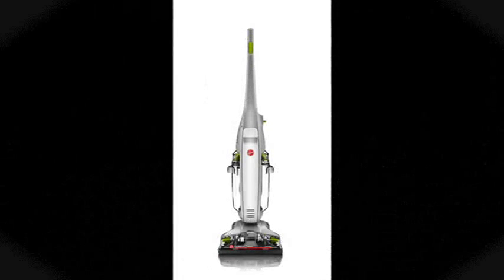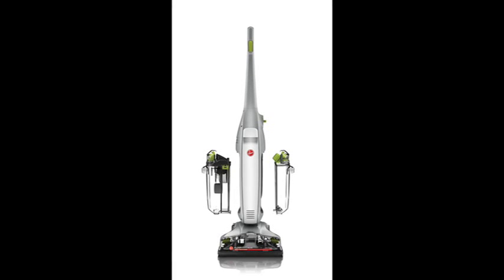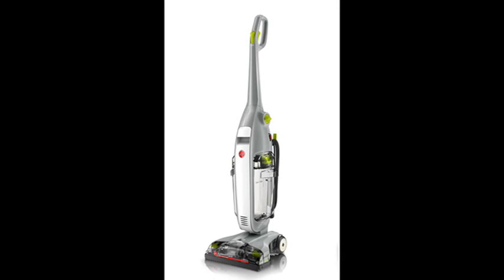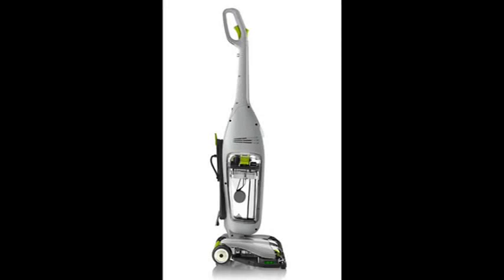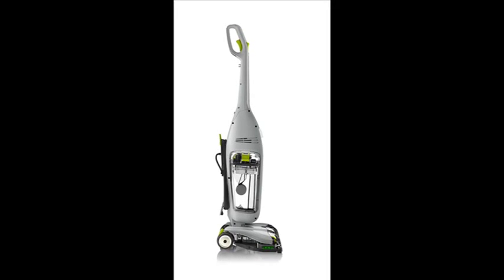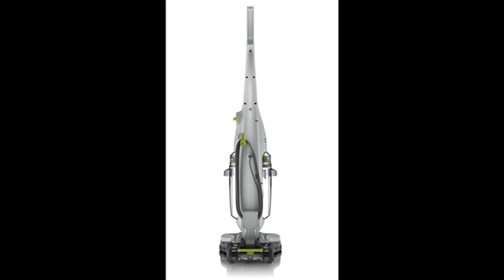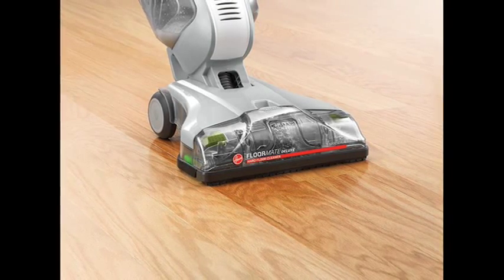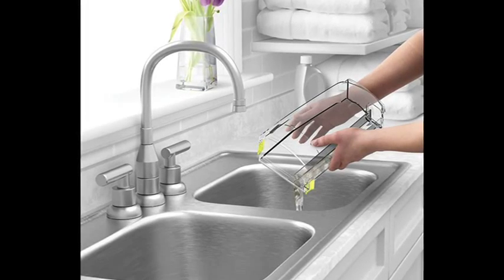Best Floor Cleaner - Hoover FloorMate Deluxe Hard Floor Cleaner, FH40160PC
Make cleaning your hard floors look easy with the new Hoover FloorMate Deluxe Hard Floor Cleaner. Designed to deliver the best clean while gently and safely scrubbing sealed hardwood, vinyl, ceramic tile, laminate and marble in a snap. SpinScrub Technology, dual tank system and specialty brushes for wood, tile & grout give a deluxe clean where you need it.

The features of Hoover FloorMate Deluxe Hard Floor Cleaner FH40160PC:
- Spin Scrub Brushes, counter-rotating brushes gently wash and scrub hard floors from all angles.
- Dual Tank Technology, keeps clean and dirty water separate so you never put dirty water back on the floor.
- 1.5 Quart Tank Capacity, reduces the number of trips to the sink while cleaning more surface area.
- 11.5 inch nozzle provides a combined squeegee and suction to quickly dry.
- 20 foot cord.
- SpinScrub Brushes, counter-rotating brushes gently wash and scrub hard floors from all angles.